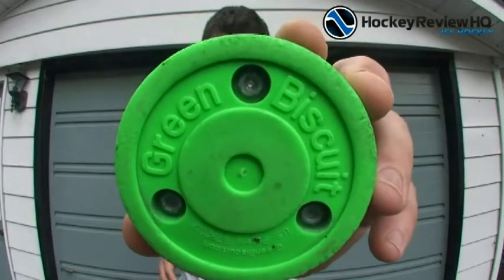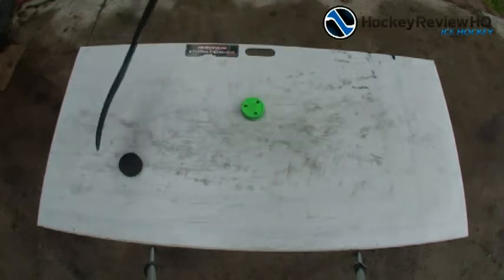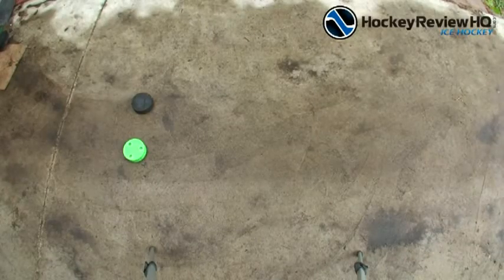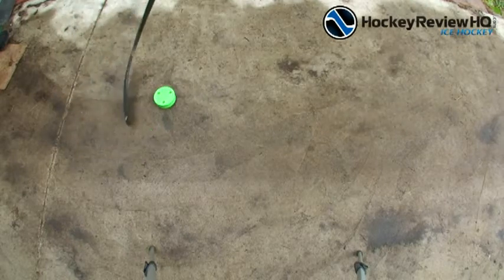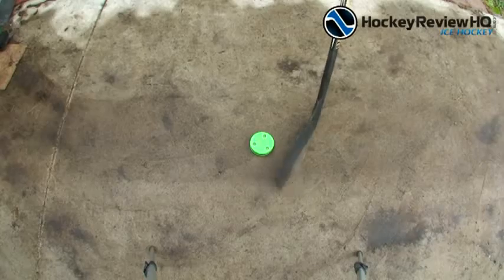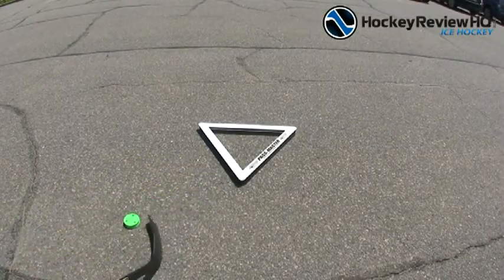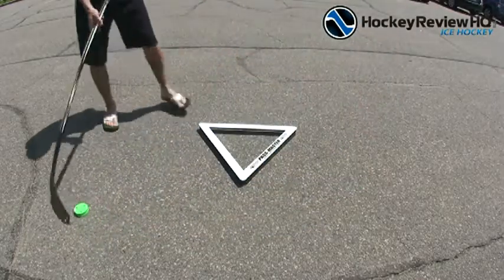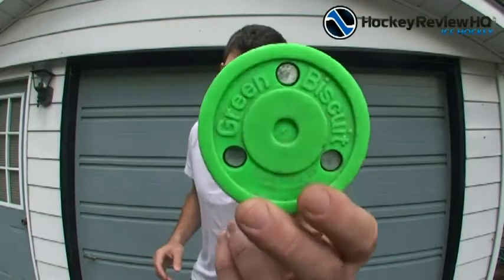Green Biscuit Training Puck Review from HockeyShot.com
Green Biscuit Training Puck Review from HockeyShot.com. The Green Biscuit is an off-ice training hockey puck that will help you and your team develop passing and stickhandling skills that will blow your competition away. Try it and you will agree! For more information on the Green Biscuit,